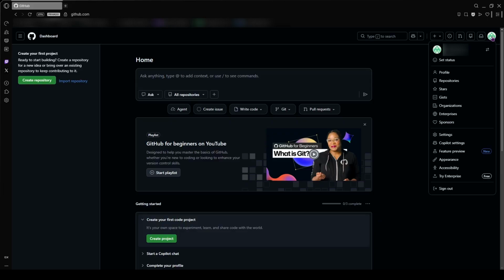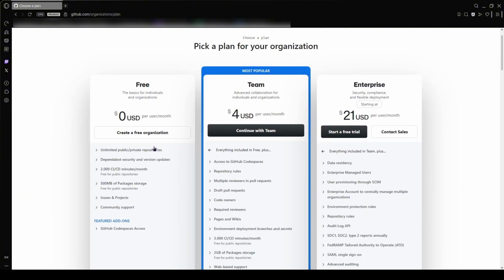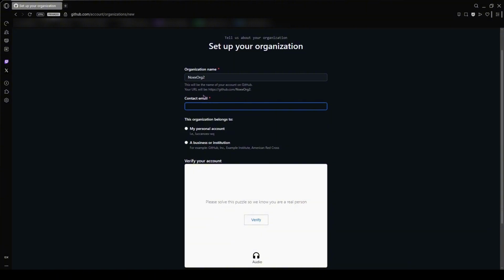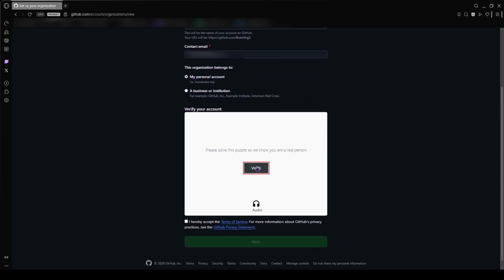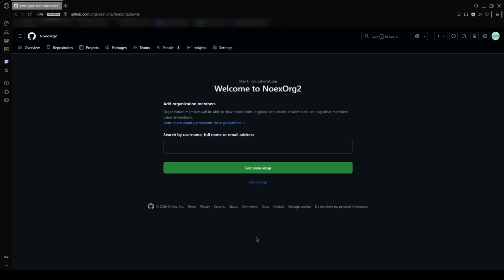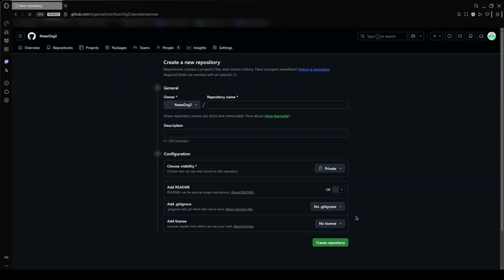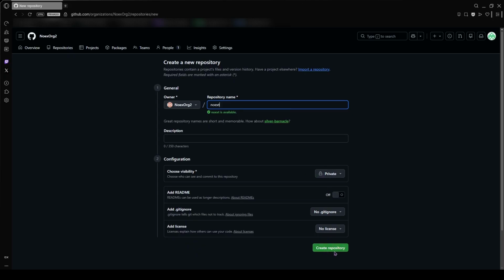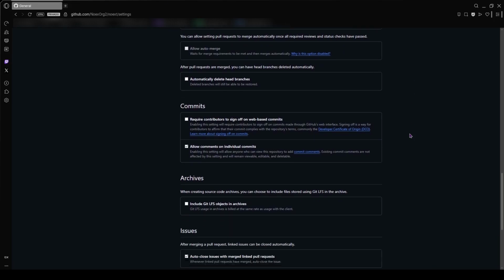HOW TO CREATE GITHUB ORGANIZATION (STEP-BY-STEP GUIDE 2026)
How to create GitHub organization in 2026.

In this step-by-step tutorial, you'll learn how to create a GitHub organization so you can manage team repositories, invite members, assign roles, organize projects, and collaborate on code more effectively. This beginner-friendly guide covers GitHub organization setup, team permissions, repository management, member invitations, billing settings, and common GitHub organization issues.

In this video, you'll learn:

How to create GitHub organization

How to set up a new organization on GitHub

How to choose an organization name and profile settings

How to invite members to your GitHub organization

How to create teams and manage permissions

How to add repositories to a GitHub organization

How to configure organization security and billing settings

Common GitHub organization issues and how to fix them

This tutorial is beginner-friendly and perfect for developers, startups, students, agencies, project teams, open-source contributors, and anyone who wants to manage code collaboration with GitHub.